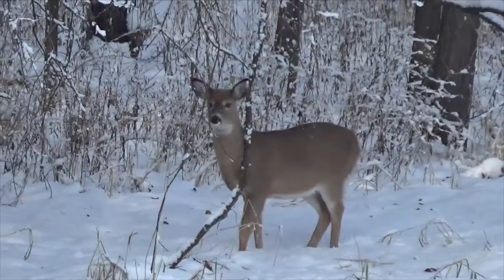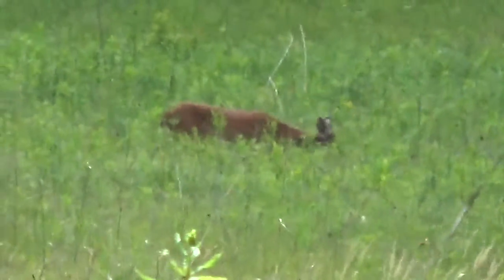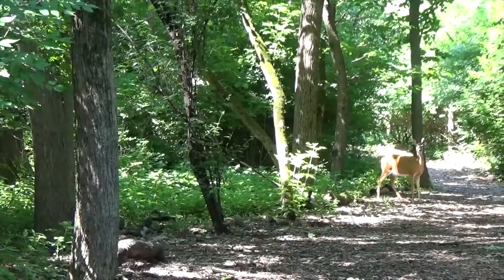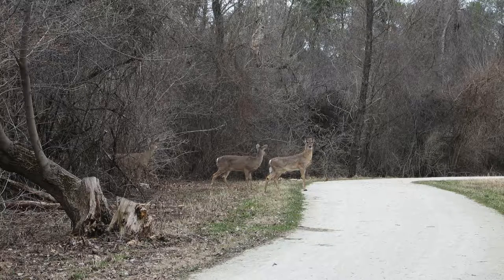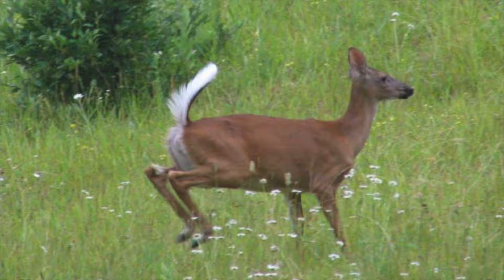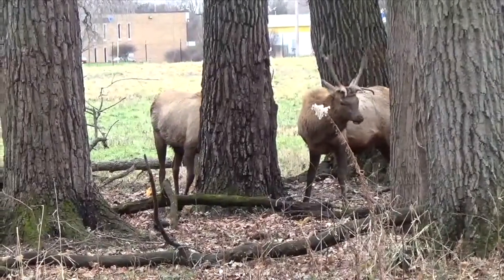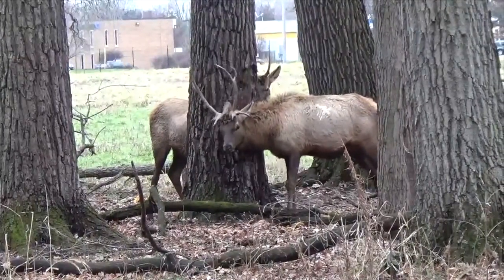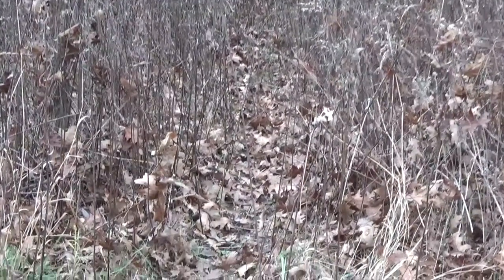Deerly Beloved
Do you love deer? Deer are some of the easiest large mammals to see in nature, whether it's in a forest, a field, or even your backyard! Sheryl shares some fun facts about white-tailed deer, elk, and game trails.

Every step closer to 100 subscribers gets us closer to new opportunities and paves the way for better content. If you like what you see and want to support us, share Get Messy with your friends.

Get Messy is all about encouraging kids to be curious about and interactive with the world around them. Join Sheryl as she explores animals, plants, soil, weather, water, and all things nature! Videos will be posted on Thursday afternoons.

Get Messy on Twitter: @GoGetMessy
Get Messy on Instagram: @GoGetMessy